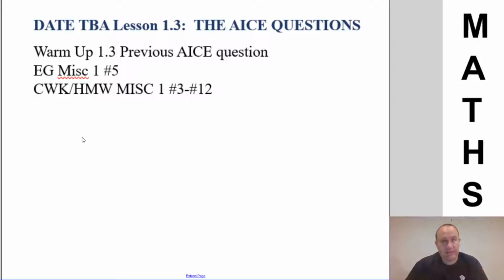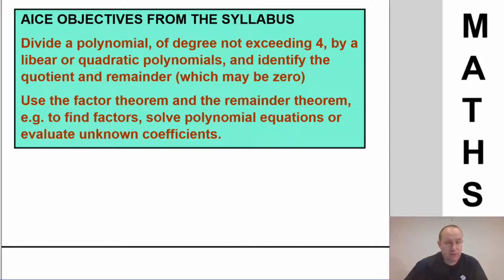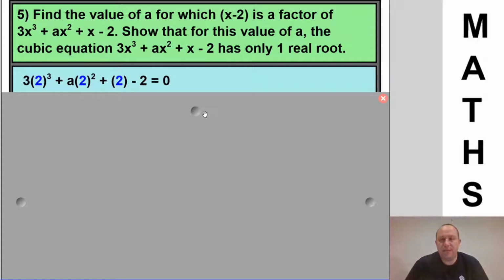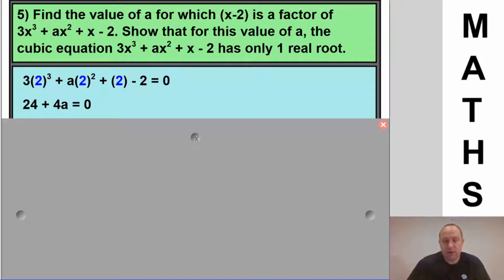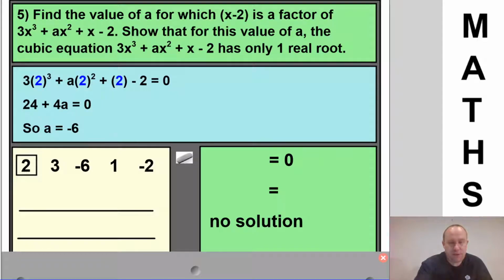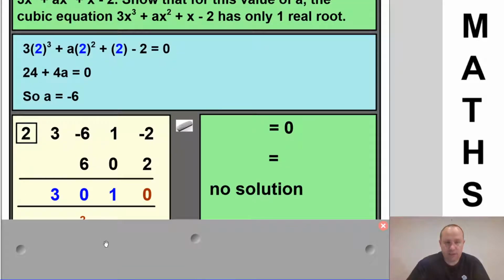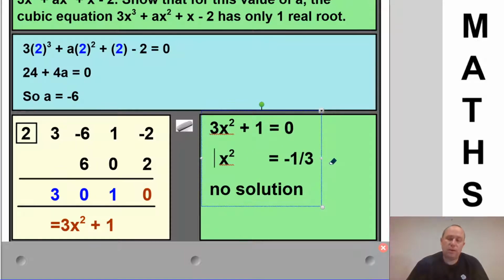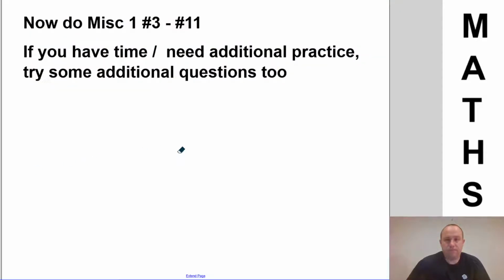AICE 2 Lesson 1.3 AICE QUESTIONS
Go over question #5 from MISC 1
NOW GO PRACTICE, PRACTICE, PRACTICE MISC 1!!!